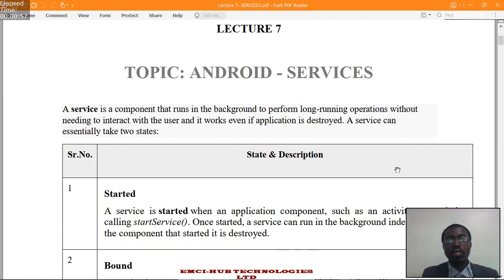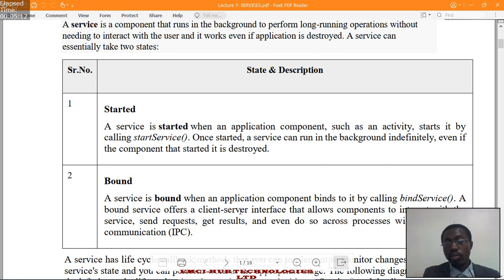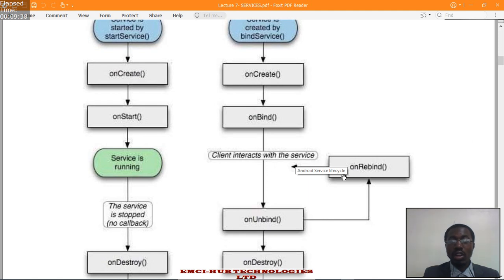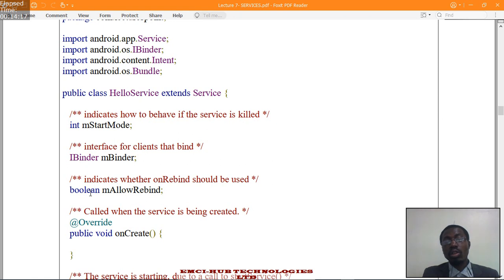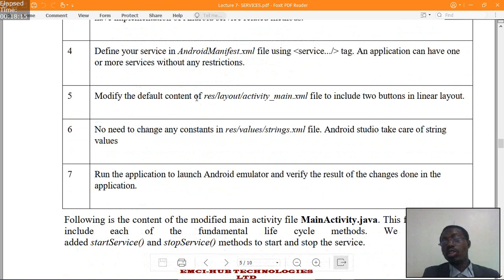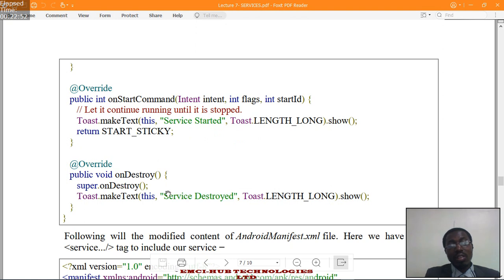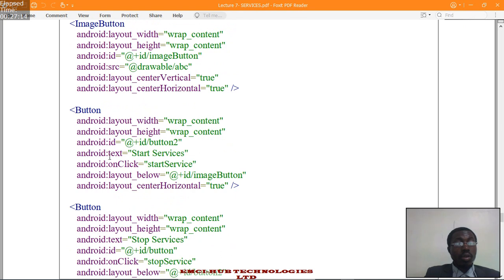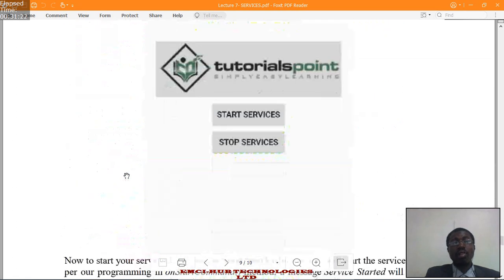Android Services Lecture by Prof. Barasa Joel